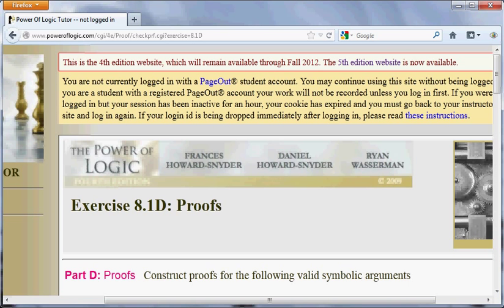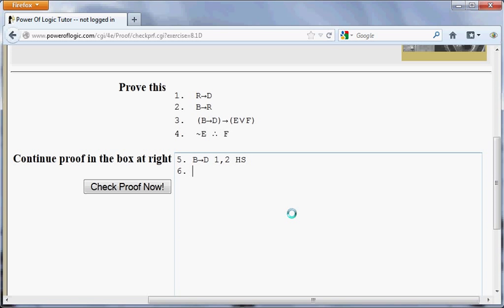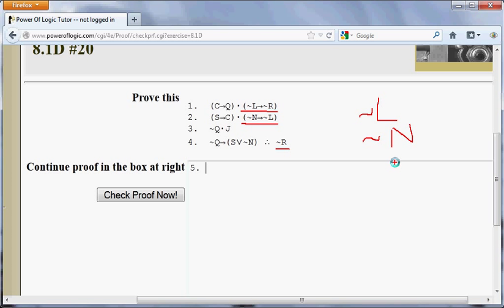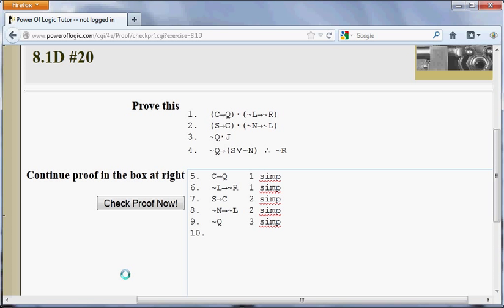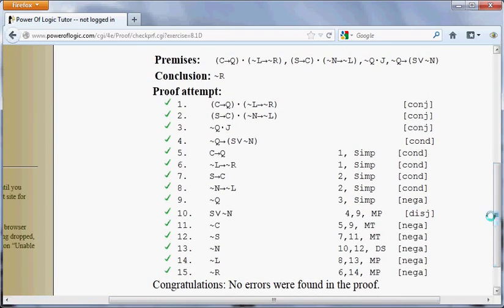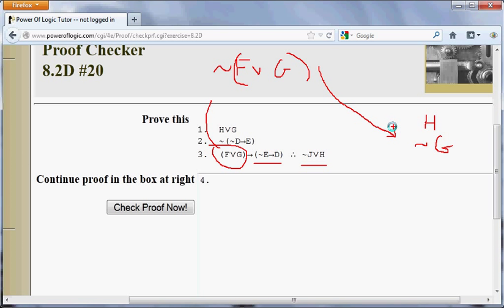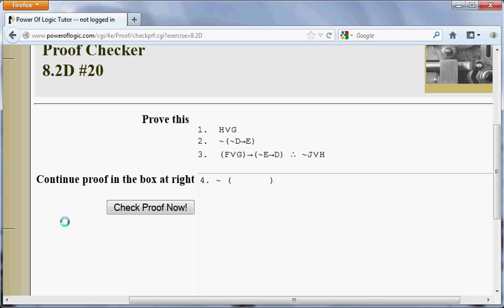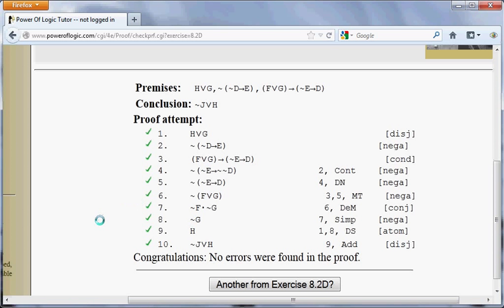Logic7 Proofs in Statement Logic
Constructing proofs in Statement Logic, using the Power of Logic Web Tutor, implicational rules and some equivalence rules.